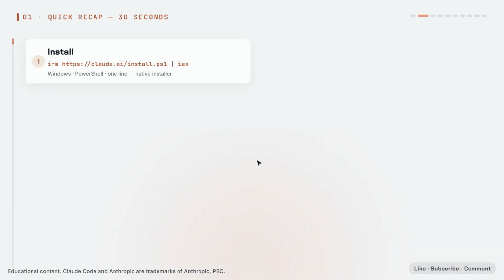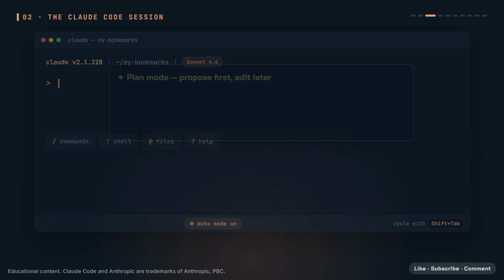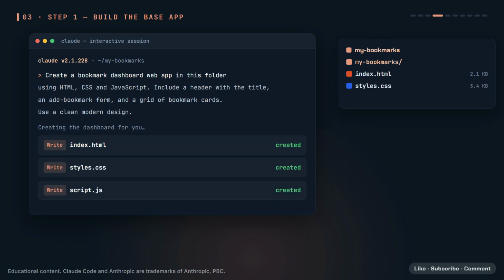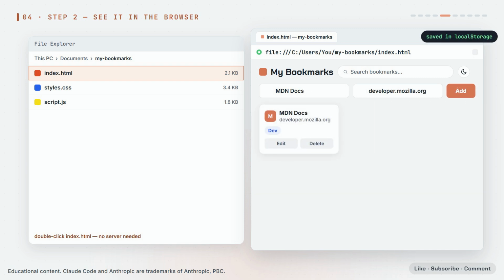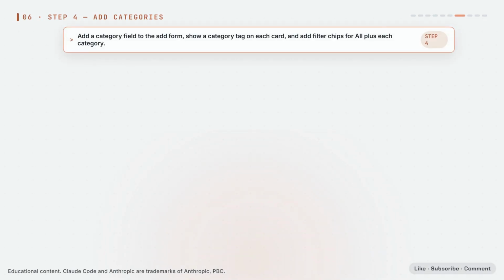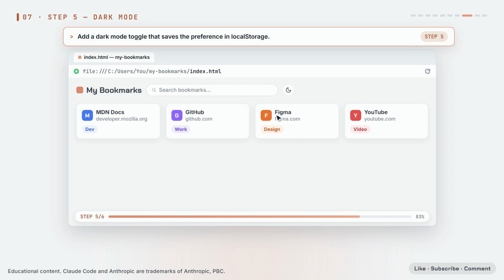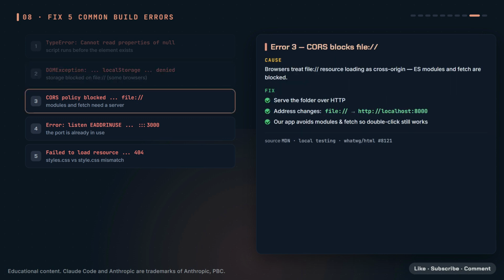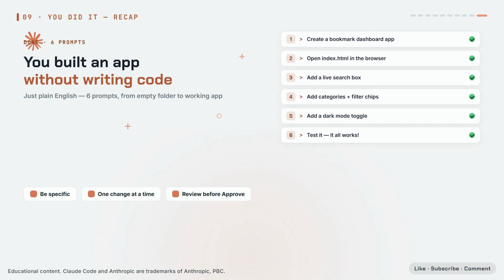Build Your First App with Claude Code — No Coding Required (2026)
0:00 Intro — Build Your First App
0:17 Recap — Install & Log In
0:34 The Claude Code Session
0:58 Step 1 — Build the Base App
1:20 Step 2 — Open It in the Browser
1:40 Step 3 — Add Search
1:58 Step 4 — Add Categories
2:16 Step 5 — Dark Mode
2:35 Fix 5 Common Build Errors
2:57 Recap & Next Steps

Build your first app with Claude Code — no coding required. In this step-by-step tutorial you go from an empty folder to a working Bookmark Dashboard web app (add, search, categories, dark mode, saved in your browser) by typing plain English prompts. The sequel to the Claude Code install guide.

What you'll learn in this video:
- The Claude Code session: version, model and folder in the header, quick prefixes (/ commands, ! shell, @ files, ? help), and Shift+Tab permission modes with plan mode
- Step 1 — Build the base app: one prompt creates index.html, styles.css and script.js; approve each edit
- Step 2 — Open it in the browser: double-click index.html, no server needed; add your first bookmark and see it persist
- Step 3 — Add search: a search box that filters the cards live as you type
- Step 4 — Add categories: category tags plus filter chips (All / Work / Dev / Design / Video)
- Step 5 — Dark mode: a toggle that switches the whole theme and saves the preference
- Fix 5 common build errors: TypeError, localStorage blocked, CORS on file://, port already in use, missing stylesheet — with the exact console messages and quick fixes

Prerequisites:
- Claude Code installed (see the first video in this series: "Claude Code Install & Use")
- A paid Claude plan — Pro, Max, Team, Enterprise, or a Console account; the free plan does NOT include Claude Code
- A terminal, a project folder, and a browser; Git recommended
- No coding experience needed — you type prompts, Claude writes the code

This is an independent tutorial. Use only the official links above, review Claude's changes before approving them, and ask for one change at a time.